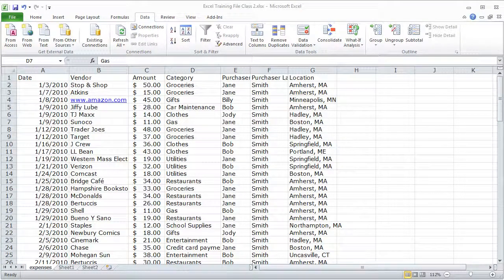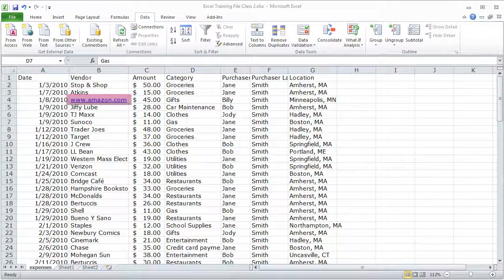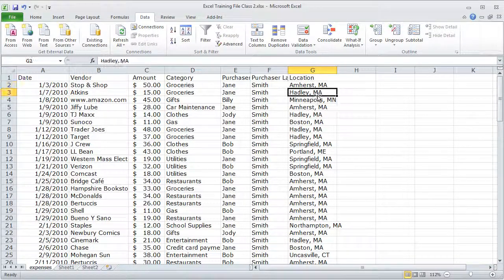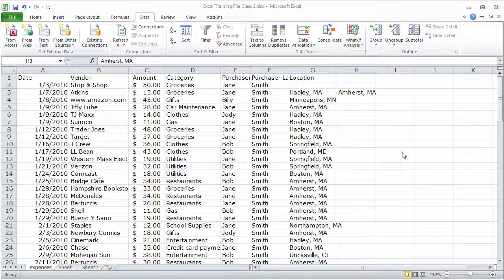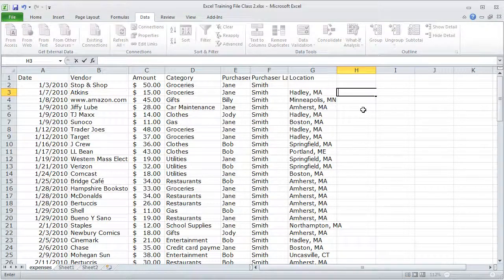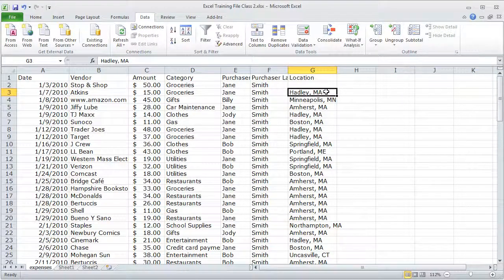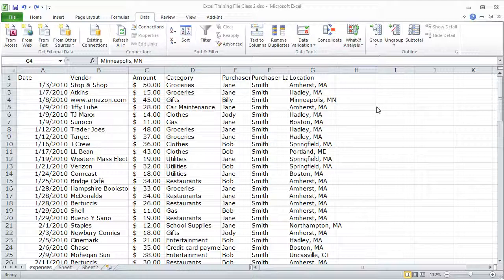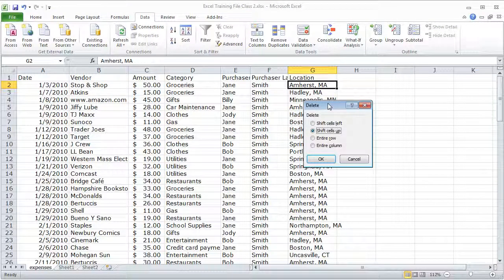Excel 2010 for PC: Intro to Rows, Columns & Cells